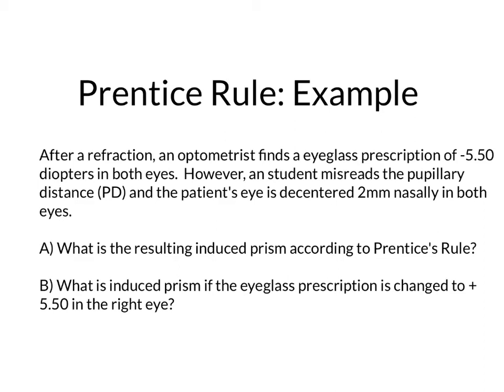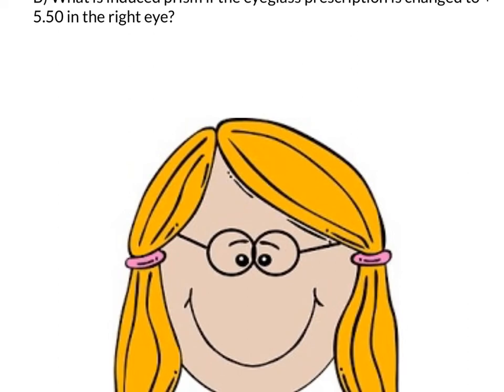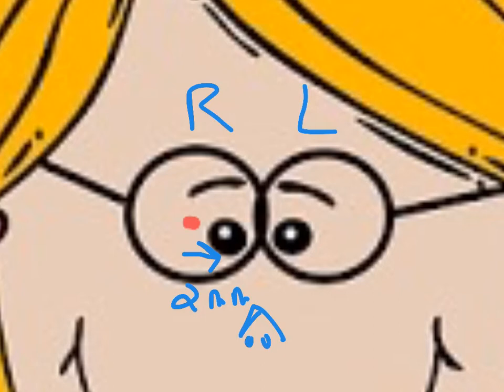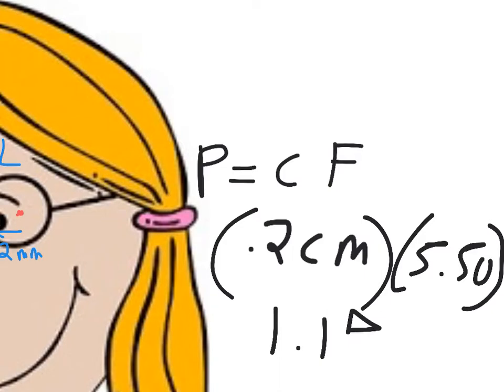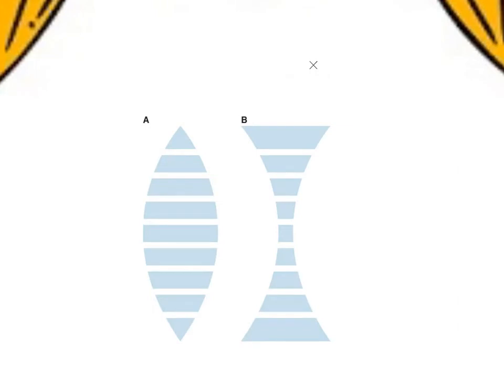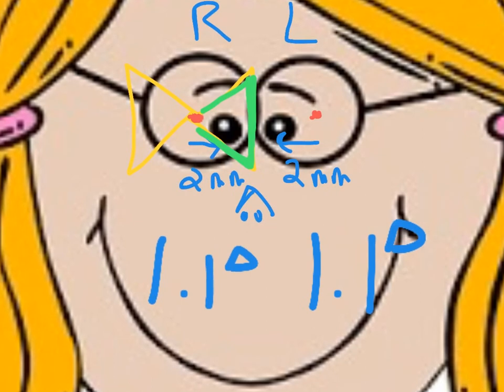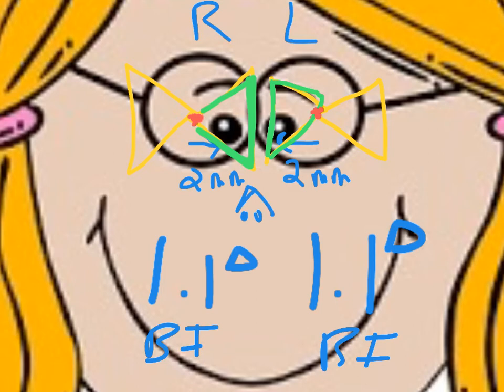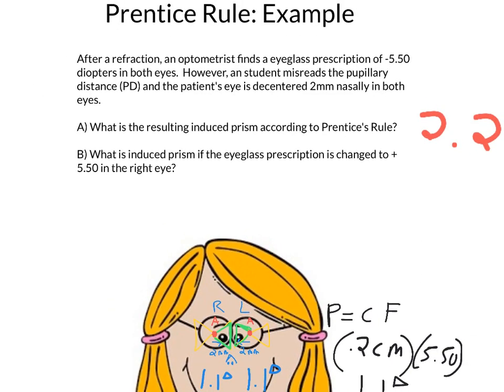Prentice Rule: Example Problem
Video showing how to  solve a problem using Prentice's rule